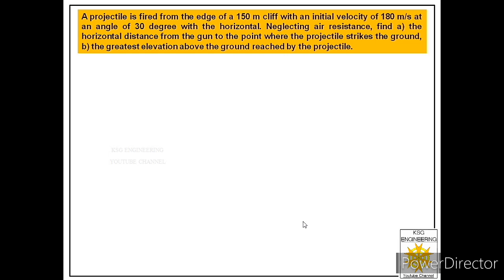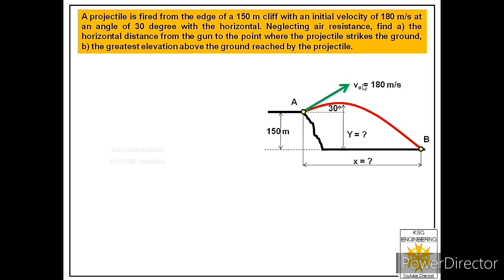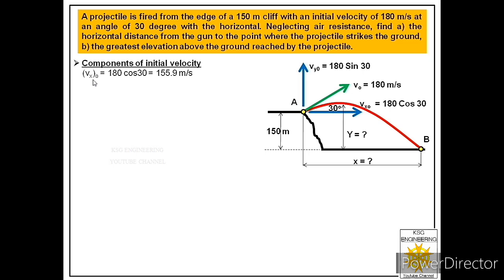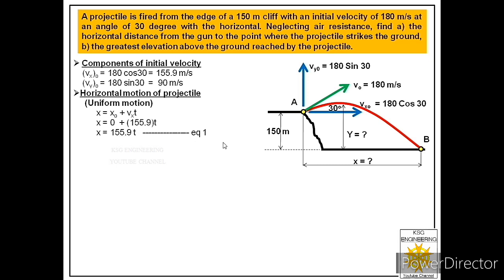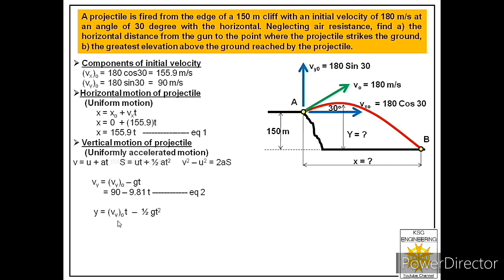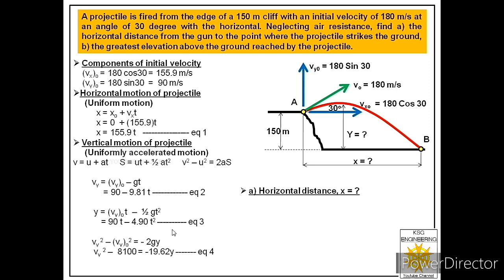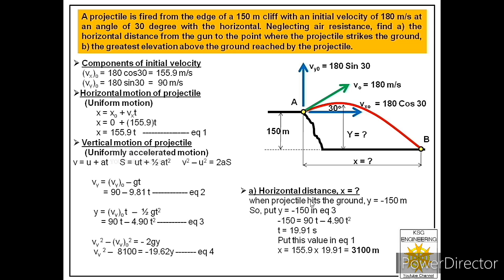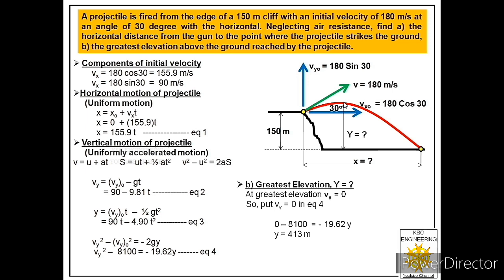Projectile motion Problem | A projectile is fired from the edge of a 150 m cliff with an initial vel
A projectile is fired from the edge of a 150 m cliff with an initial velocity of 180 m/s at an angle of 30 degree with the horizontal. Neglecting air resistance, find
a) the horizontal distance from the gun to the point where the projectile strikes the ground,
b) the greatest elevation above the ground reached by the projectile.

This video is useful for students searching for:

Projectile motion
Projectile motion Engineering Mechanics
Projectile motion formula
Projectile motion numericals
Maximum height
Range of projectile
Trajectory of projectile
Motion under gravity
Engineering Mechanics solved problems